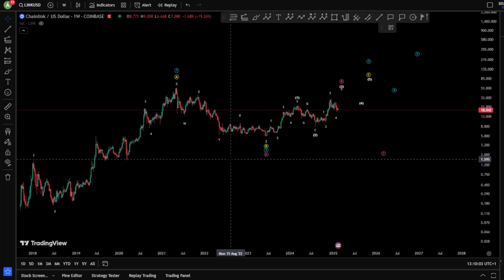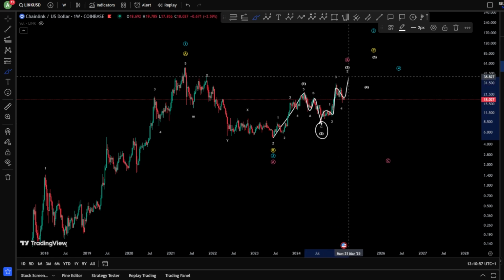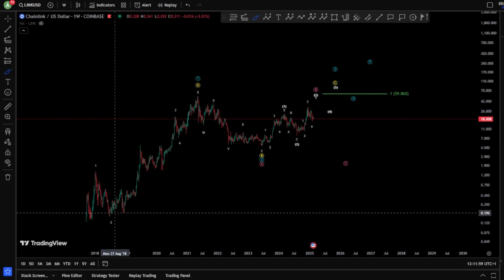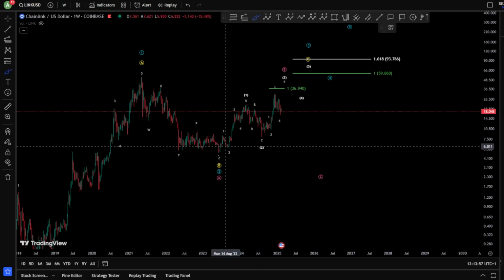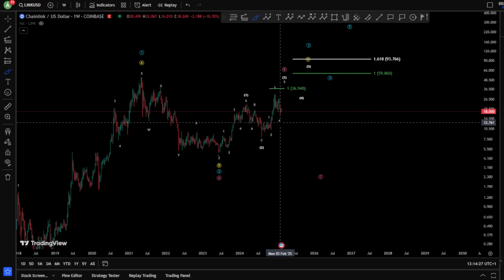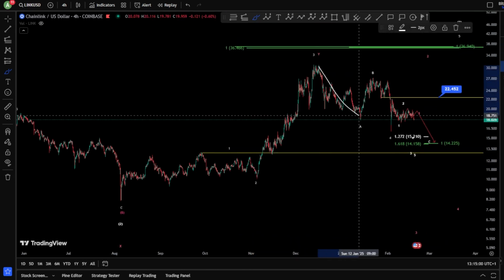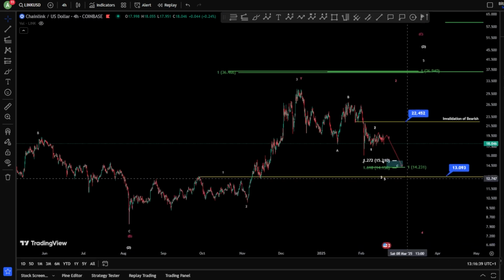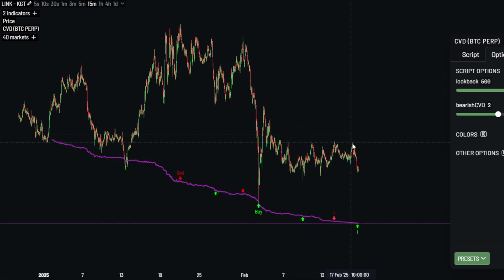CHAINLINK (LINK) Next Move: Bullish Breakout or Bearish Drop? Key Targets & Elliott Wave Analysis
00:00 Daily | Bullish Scenarios & Targets
02:22 Daily | Bearish Scenario & Target
03:30 Highest Possibility
04:20 4H Chart | Bullish vs Bearish
07:00 KGT Indicator | Next Move and Highest Possibility